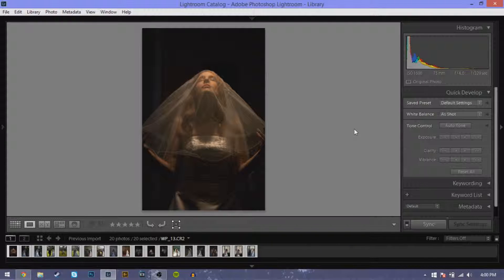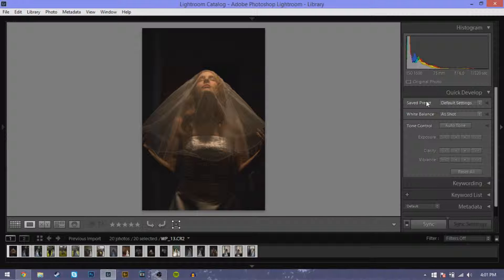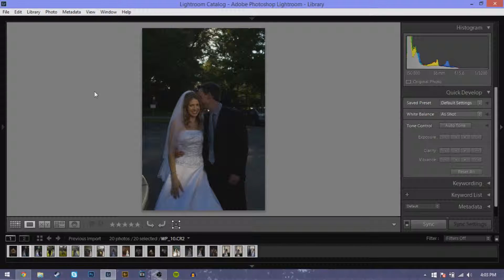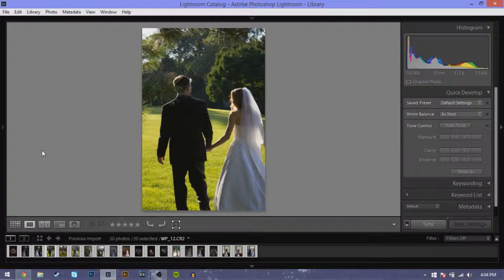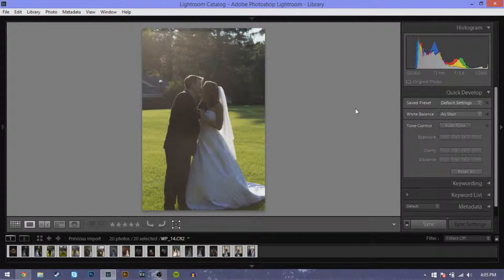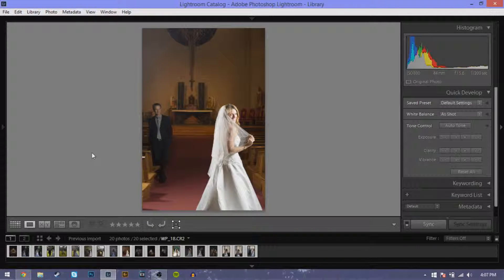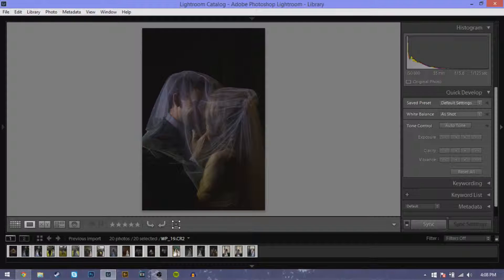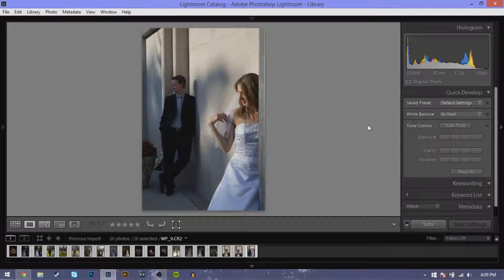Wedding Photography Class Pictures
Come follow me on Flickr!